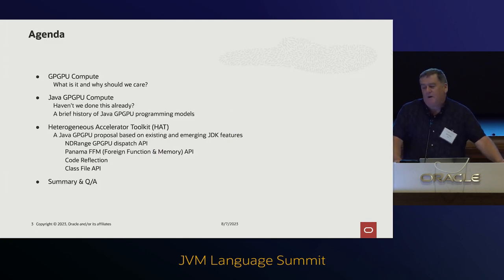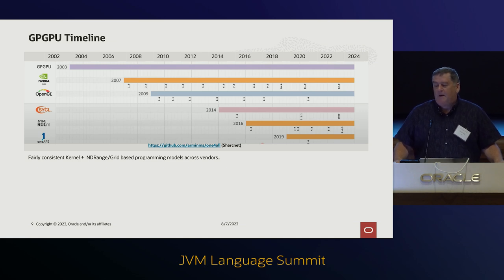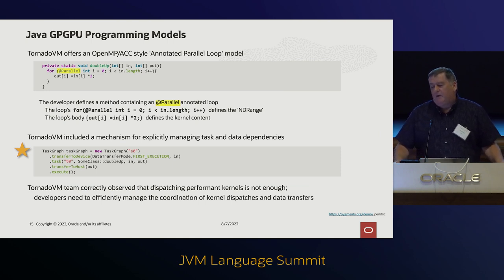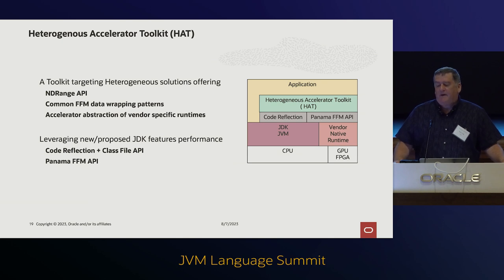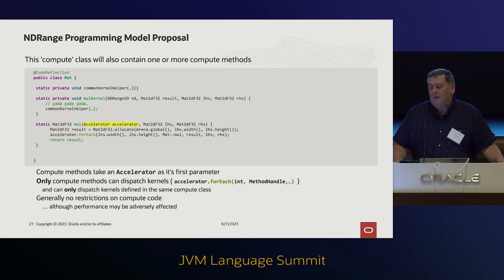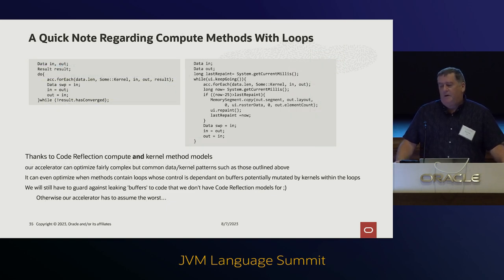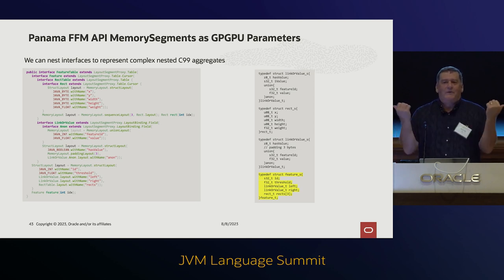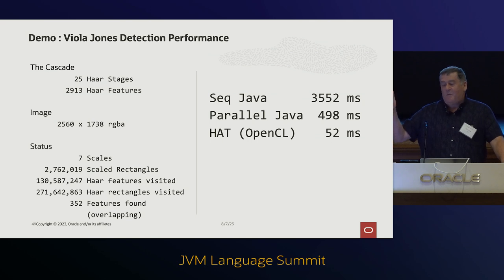Java and GPU … are we nearly there yet?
This sessions discusses recent (and proposed) JDK features that (will) offer new Java GPGPU (general-purpose GPU) collaboration opportunities.

Presented by Gary Frost - Architect (Java Platform Group - Oracle) during the JVM Language Summit 2023 (Santa Clara CA).